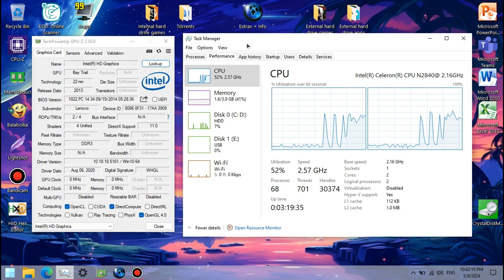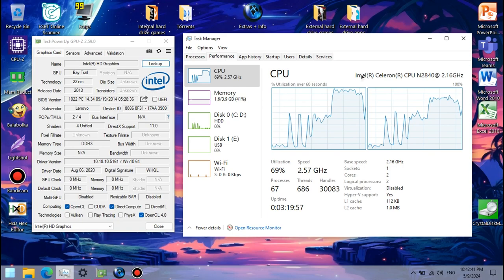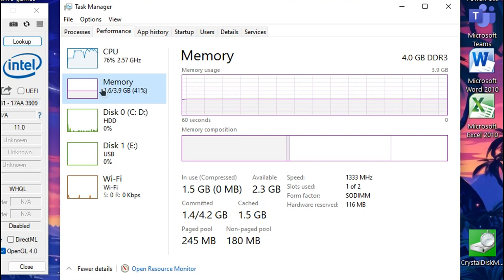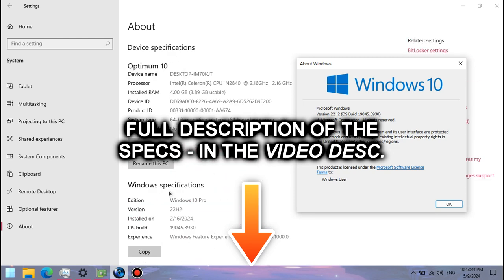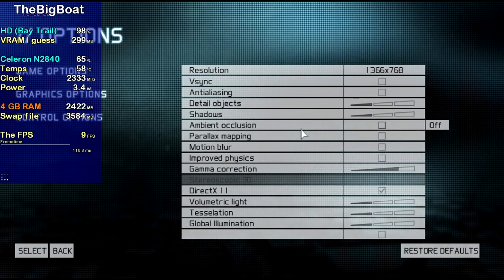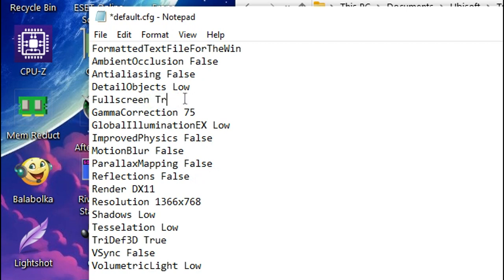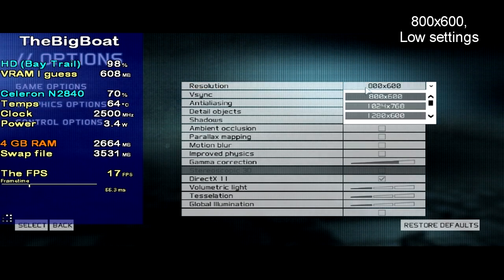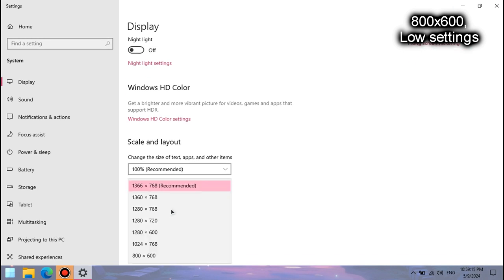Ghost Recon: Future Soldier on LOW-END PC || Intel Celeron N2840, Intel HD (Bay Trail), 4 GB RAM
This is how Tom Clancy's Ghost Recon: Future Soldier runs on a super low-end laptop with the Intel Celeron N2840 that's slower than the Core 2 Duo T7200 from 2006 and the Intel HD Graphics (Bay Trail) that are weaker than the GeForce 210.
🔧 *SPECS:*
🕒 Timestamps:
00:00 - Intro/Specs
01:26 - How to make the game run in Windowed
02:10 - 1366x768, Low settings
04:32 - 800x600, Low settings
08:58 - Outro